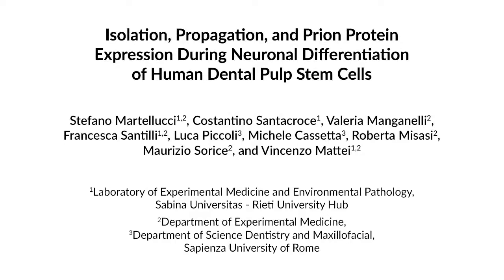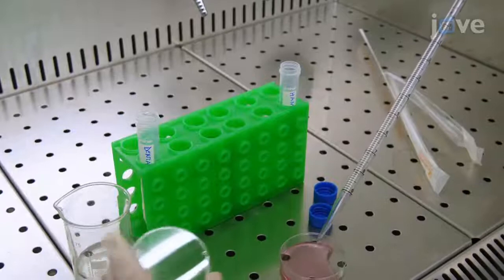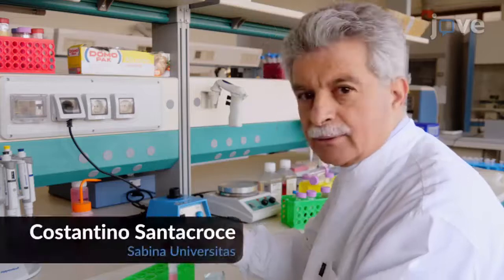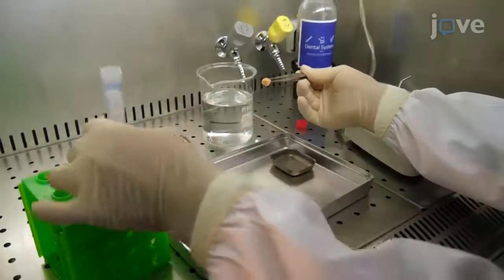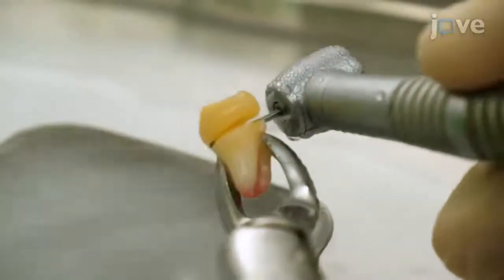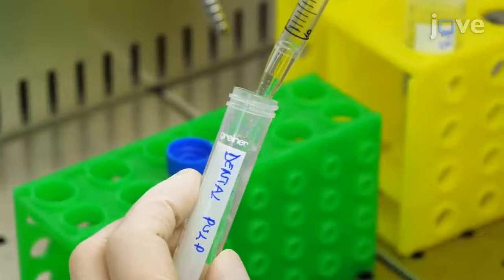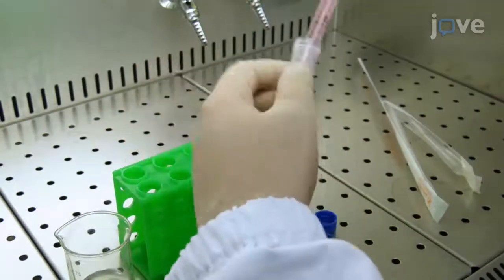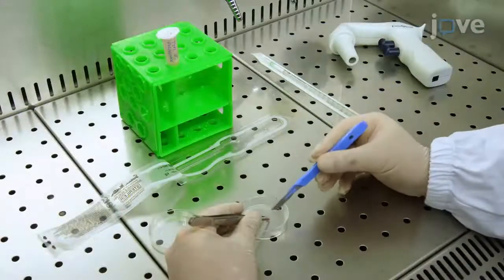Dental Pulp Stem Cells Neuronal Differentiation | Protocol Preview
Isolation, Propagation, and Prion Protein Expression During Neuronal Differentiation of Human Dental Pulp Stem Cells -  a 2 minute Preview of the Experimental Protocol

Stefano Martellucci, Costantino Santacroce, Valeria Manganelli, Francesca Santilli, Luca Piccoli, Michele Cassetta, Roberta Misasi, Maurizio Sorice, Vincenzo Mattei
Sabina Universitas - Rieti University Hub, Laboratory of Experimental Medicine and Environmental Pathology; Sapienza University of Rome, Department of Experimental Medicine; Sapienza University of Rome, Department of Science Dentistry and Maxillofacial;

Here we present a protocol for human Dental Pulp Stem Cells isolation and propagation in order to evaluate the prion protein expression during neuronal differentiation process.